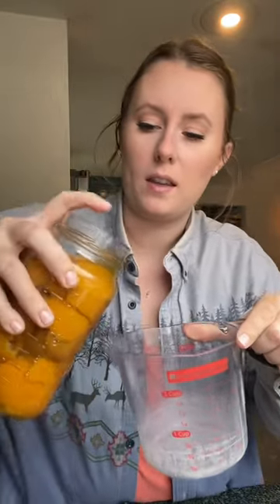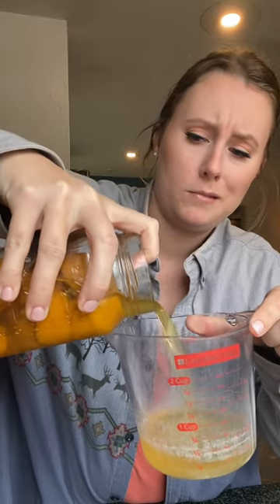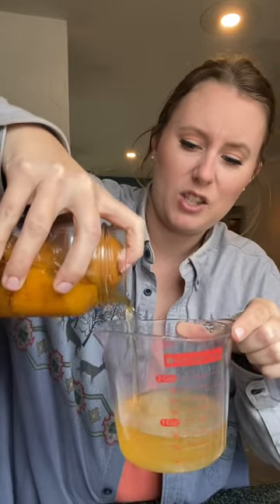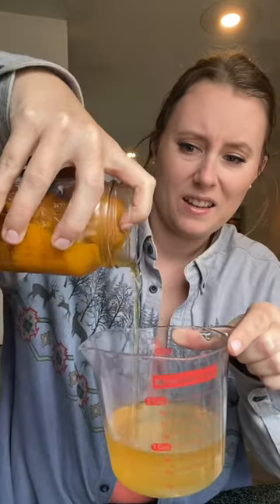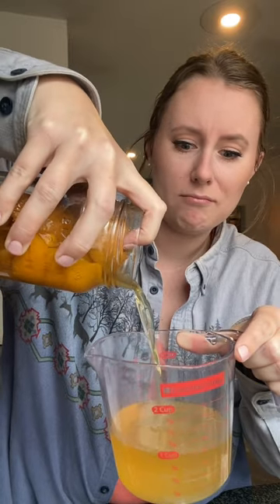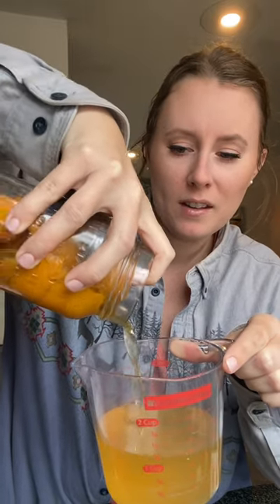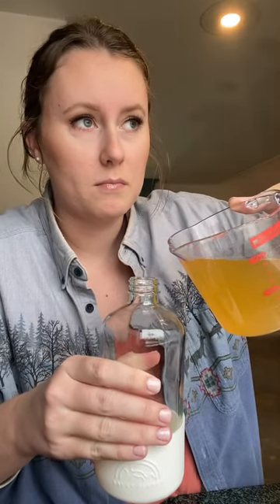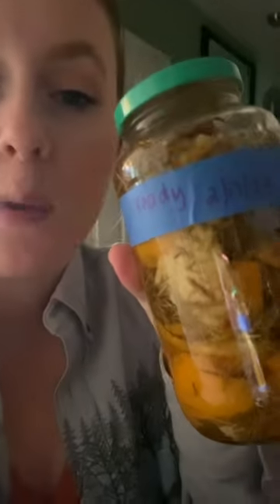NATURAL CLEANER | just orange peels & vinegar!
Orange peels, cover with vinegar, ferment for a month in your pantry! 😁

Hey Y’all! Welcome!
John
Molly
Olivia: 10
Owen: 6
Easton: 3

❣️Amazon Product I use:

“homesteadcortes”

🐔CoopWorx:
Use code “HOMESTEADCORTES”
for 10$ off 😁